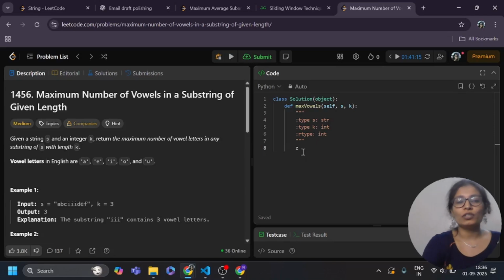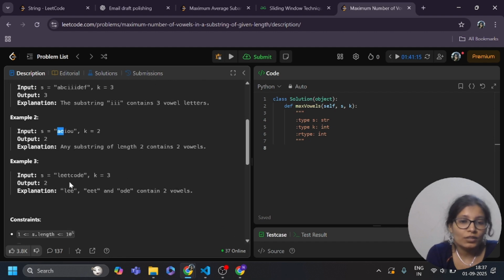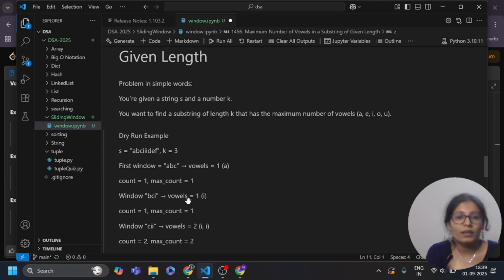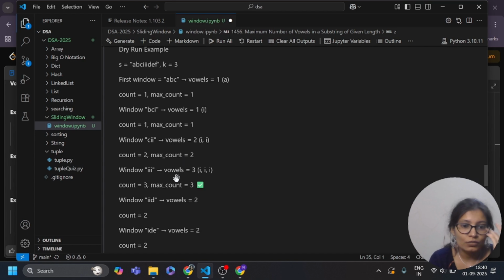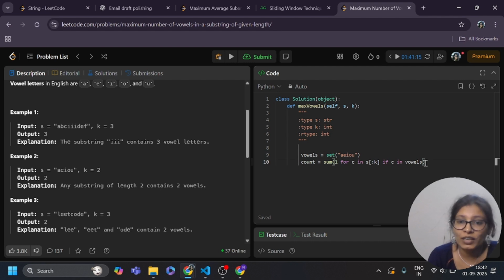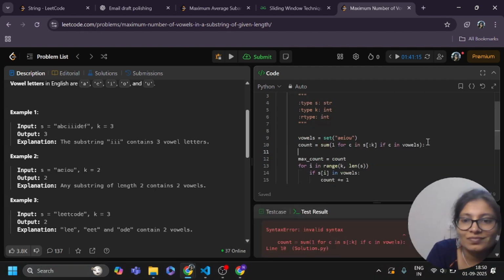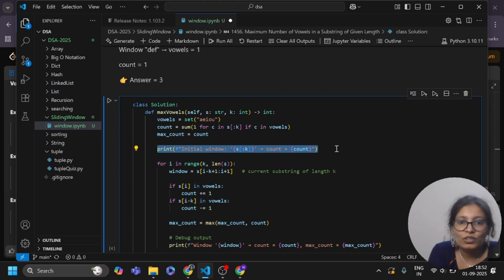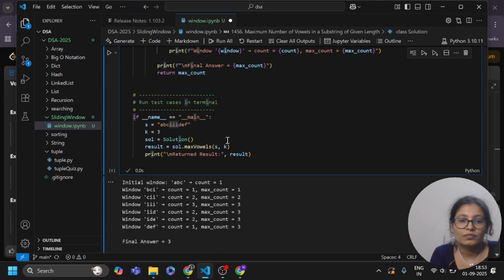LeetCode 1456 | Maximum Number of Vowels in Substring |Sliding Window Python |Nidhi Chouhan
LeetCode 1456 – Maximum Number of Vowels in a Substring of Given Length

Problem in simple words:
You’re given a string s and a number k. Find a substring of length k that has the maximum number of vowels (a, e, i, o, u).

Approach (Sliding Window):
1️⃣ Count vowels in the first window of length k.
2️⃣ Slide the window by adding the new character and removing the left character.
3️⃣ Keep track of the maximum vowels found.
4️⃣ Return the final result.